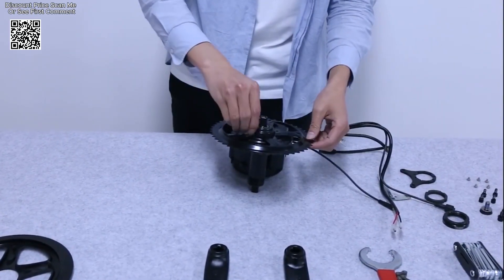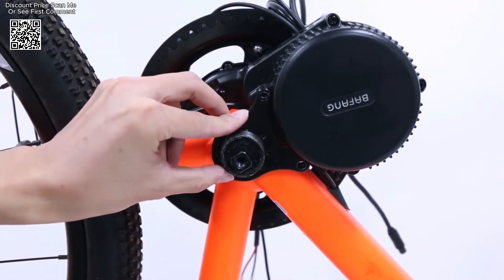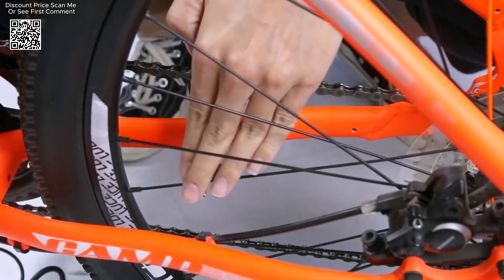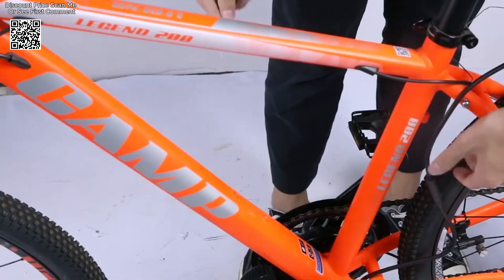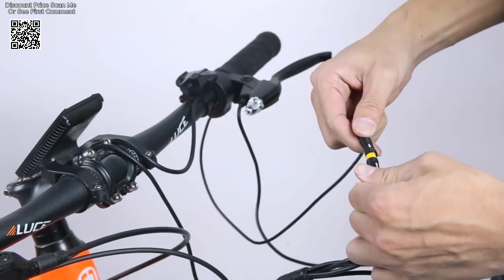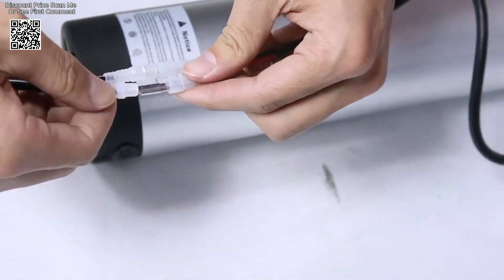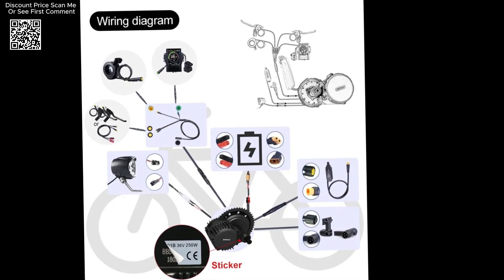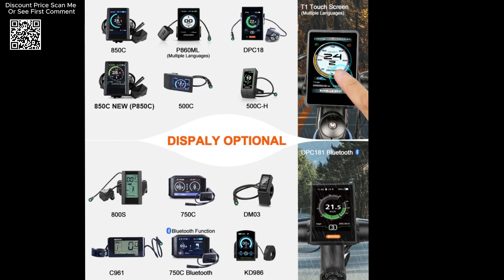Bafang Mid Drive Motor Ebike Conversion Kits Review Aliexpress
Test Bafang 1000W 750W 500W 350W 250W Mid Drive Motor Ebike Conversion Kits 52V 48V 36V Electric Bicycle Engine BBS01B BBS02B BBSHD Unboxing Aliexpress,  One of the most compelling aspects of the Bafang mid-drive motor kits is the range of power options available. The kits come with motors rated at 1000W, 750W, 500W, 350W, and 250W, each designed to meet different performance requirements. For riders seeking robust power and acceleration, the 1000W and 750W options are ideal, offering strong support for off-road and hilly terrains. The 750W motor, in particular, delivers a maximum torque of 100Nm, providing exceptional support for vehicles such as eTricycles, eTour, and eCity bikes.